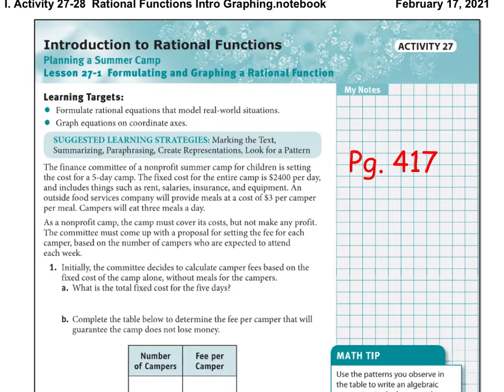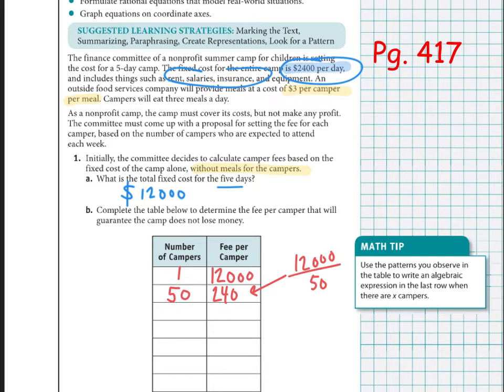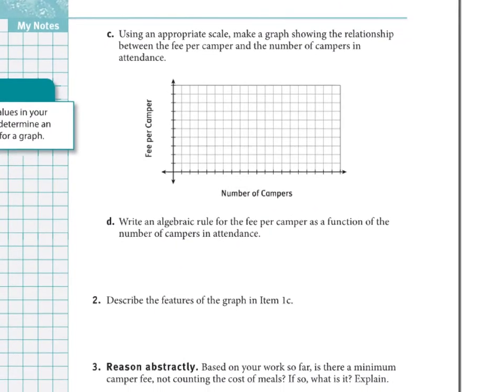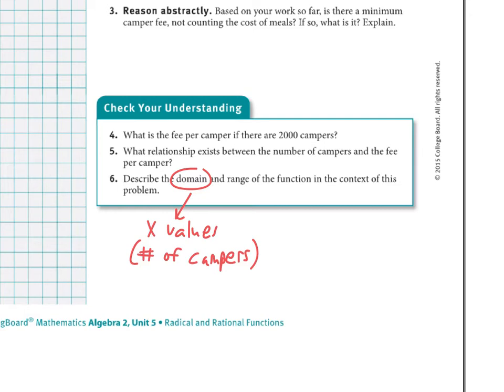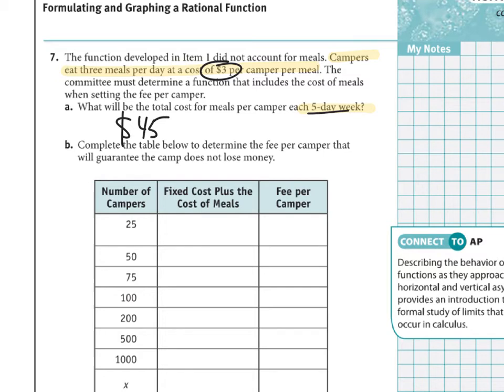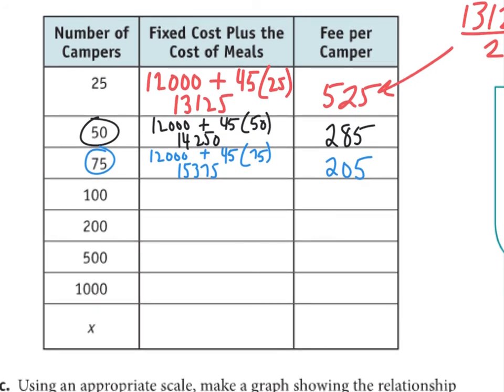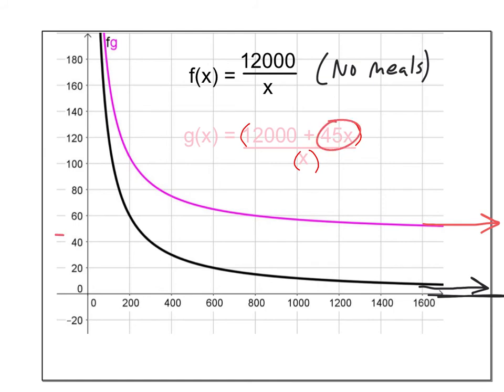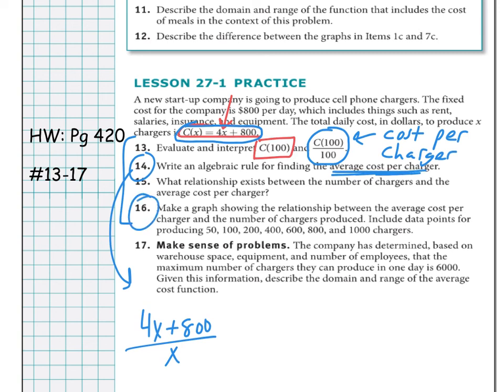Rational Function Intro Application